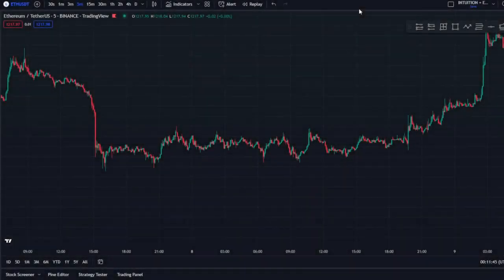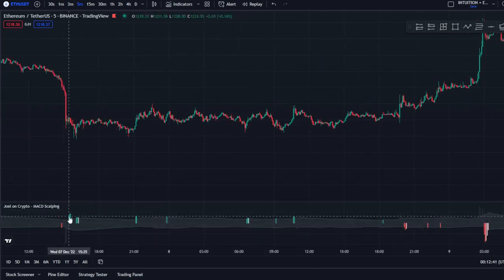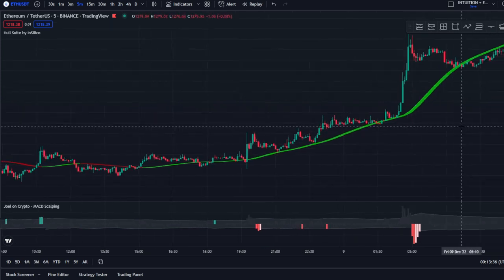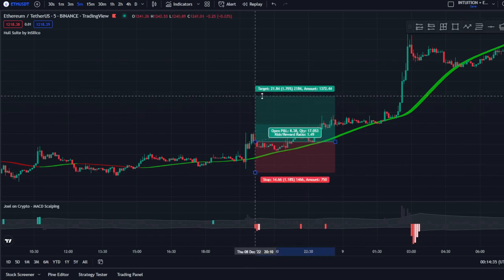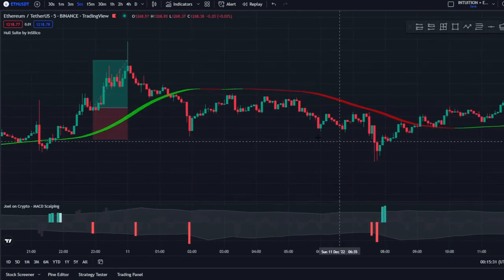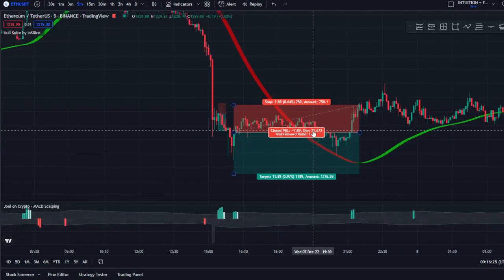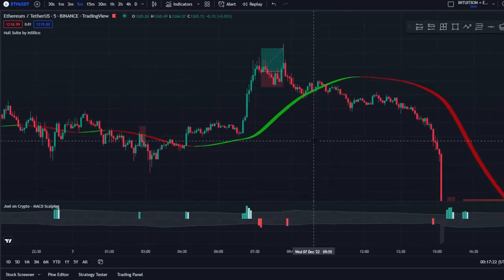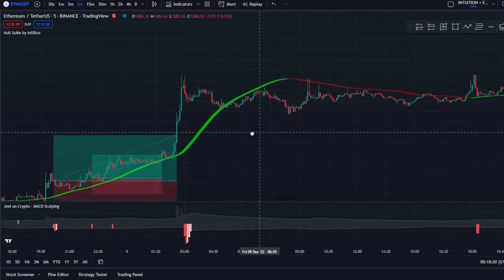INSANE 91.8% WINRATE 5 Minute Joel On Crypto Scalping Strategy - Tested 100 Times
In this video, i will be showcasing this 5 minute trading strategy that features the use of the joel on crypto indicator to make trades!